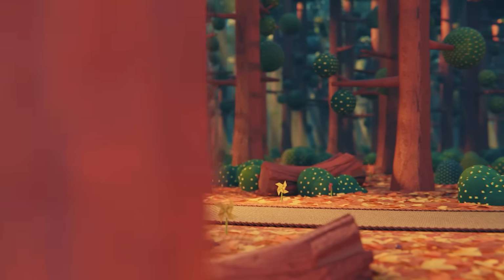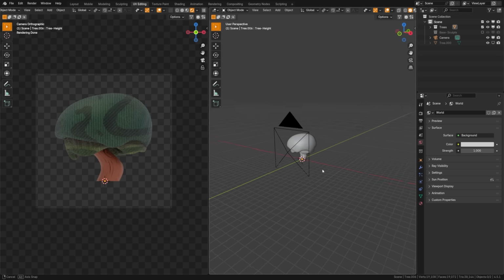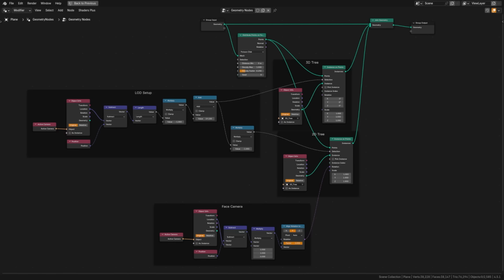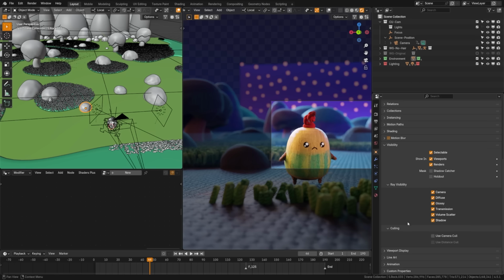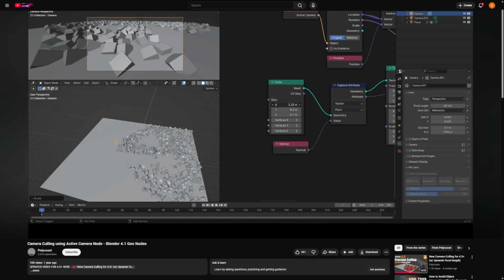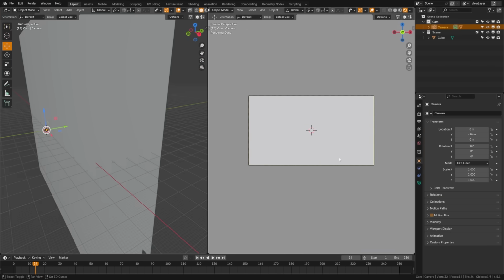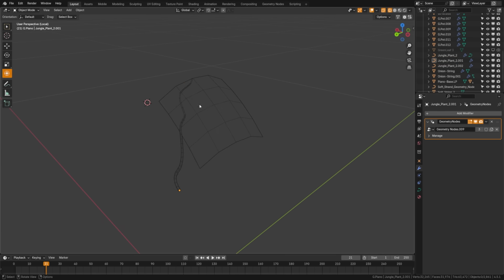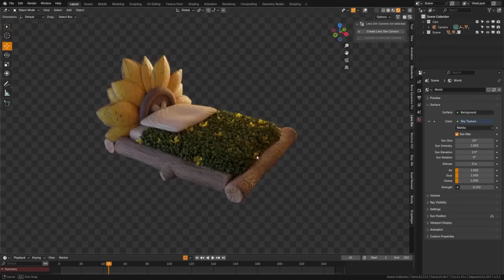Your Blender Environments Are Too Slow — 5 Fixes You Need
⚡️ 5 Tips to SPEED Up Environment Renders in Blender! 🌲💨 Tired of long render times? These 5 quick and practical Blender tips will make your environment scenes render faster without sacrificing quality - perfect for stylized worlds, cozy fantasy scenes, and cinematic VFX shots.

🛠️ Tools & Versions • Blender 4.5 (works with any 3.x+) • Eevee & Cycles tested on NVIDIA / AMD GPUs

📢 Call to Action 👍 Hit Like if this helped you shave off render time! 💬 Comment which tip made the biggest difference for you.